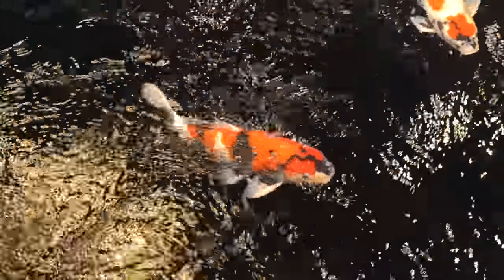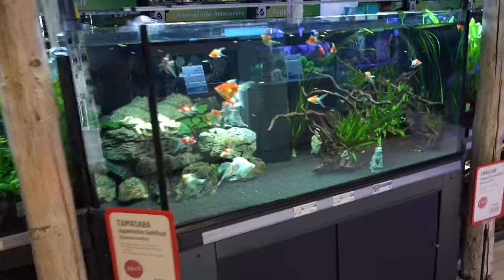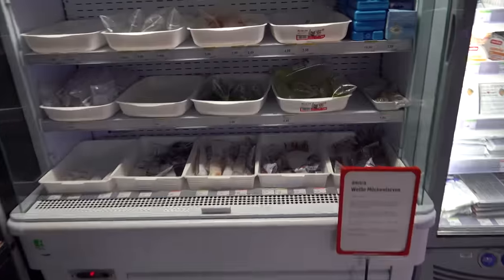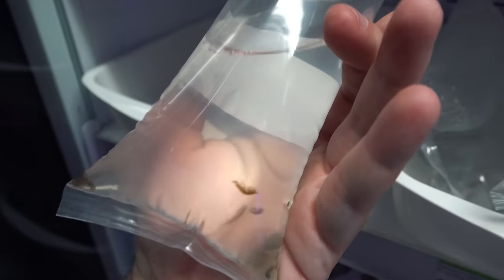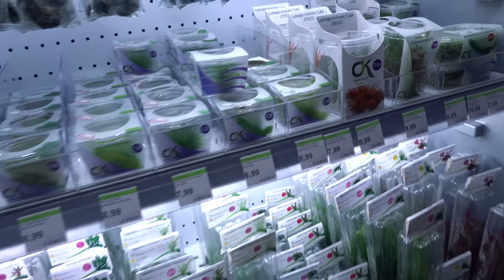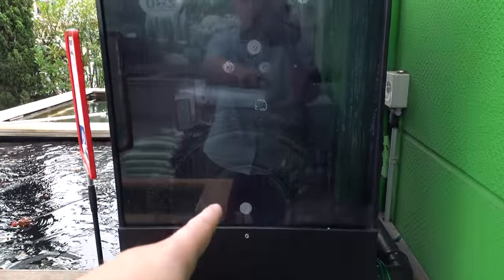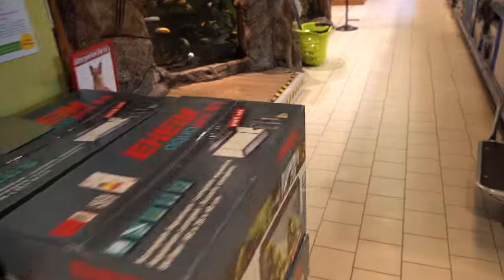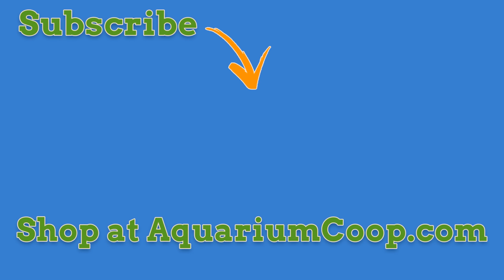I can't believe this is a chain store...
‎ I can't believe this is a chain store in Germany that is equal to our Petsmart, Petco, and Walmarts. That is just crazy to me. So many Aquascaped tanks, plant variety, discus etc. The large tank in the front of the store used to be maintained by Oliver Knott. His plant products are in the store which is cool to see.
✅Know two languages? Help us Translate our Videos
Video Series:

Aquarium Co-Op
9661 Firdale Ave

0:00 - Kölle zoo tour
0:49 – Aquarium plants
1:47 – Live aquarium food
2:41 – Aquascaping equipment
3:29 – Freshwater aquarium fish for sale
4:03 – Outdoor koi ponds